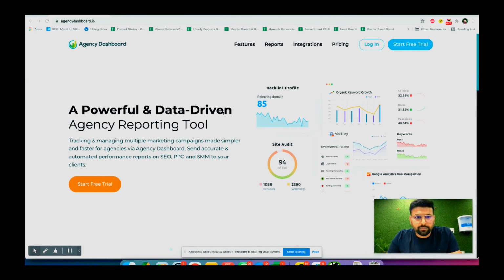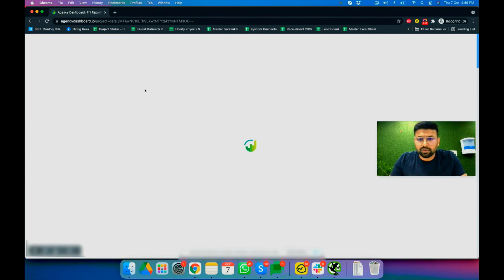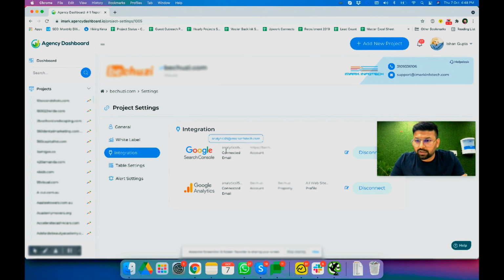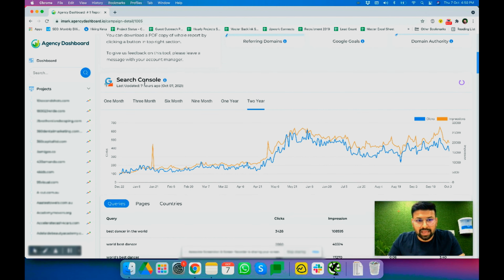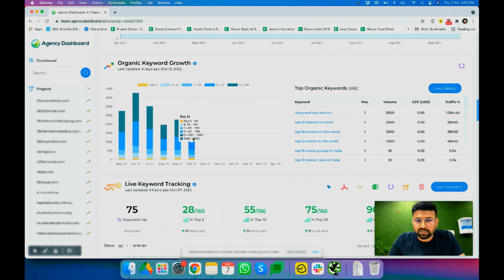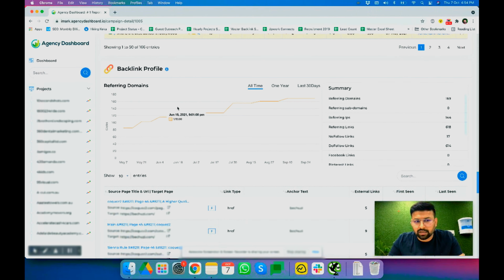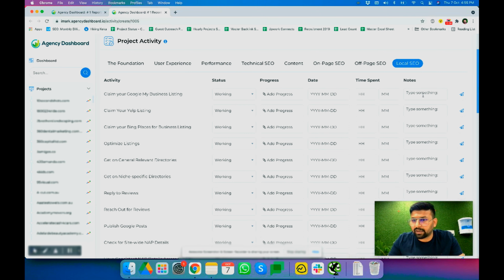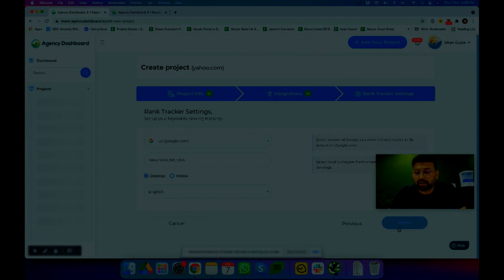#1 Reporting Platform for Digital Marketing Agencies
Agency Dashboard offers valuable insights through SEO, Local, PPC, & Social dashboards for all your marketing channels under a single roof. Trusted by more than 500 agencies across the world.

and start tracking your marketing campaign on a single screen.